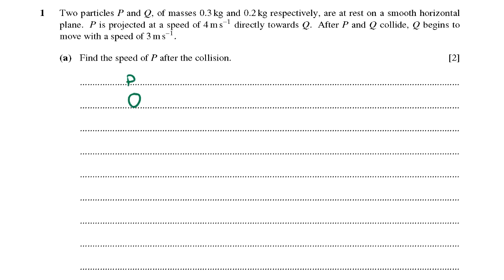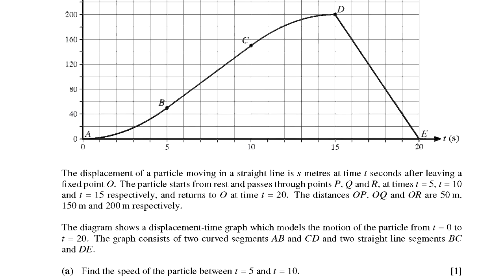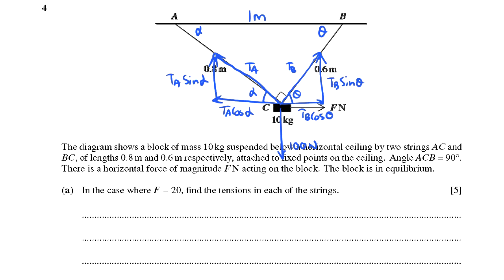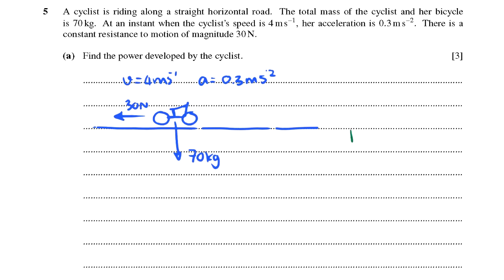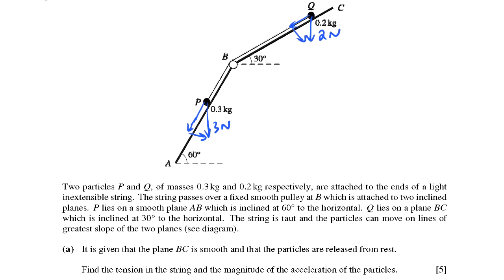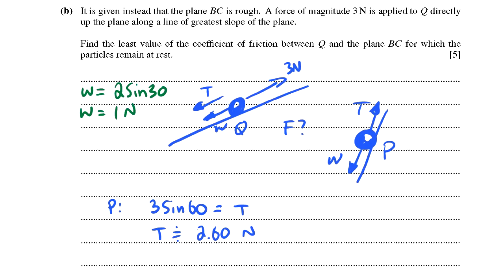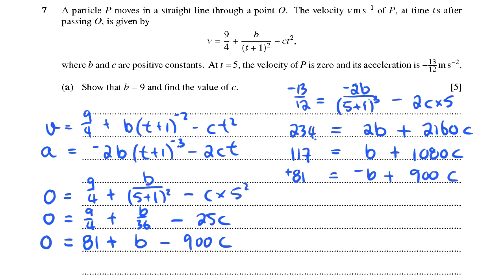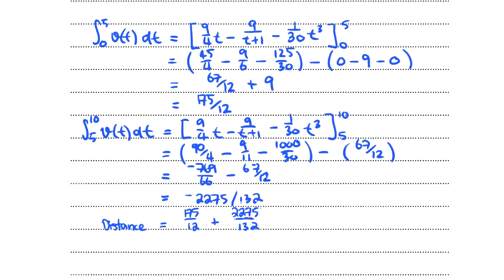AS LEVEL Mechanics May/June 2022 43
Class exam practice - Solutions

Mechanics
9709/41 - Oct/Nov 2022

0:00 Q1 Conservation of momentum
3:53 Q2 Constant acceleration formulas under gravity
7:56 Q3 Interpreting displacement-time graph
12:29 Q4 Resolution of forces, conditions of equilibrium
23:38 Q5 Power and energy equations
29:14 Q6 Movement of connected particles
41:52 Q7 Differentiation/Integration functions of time